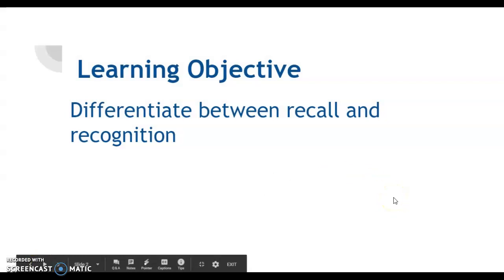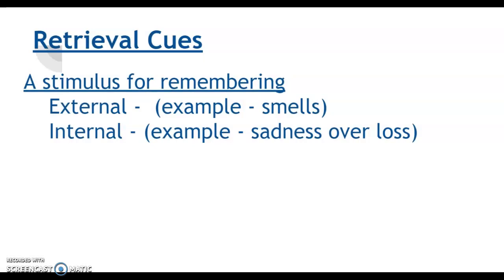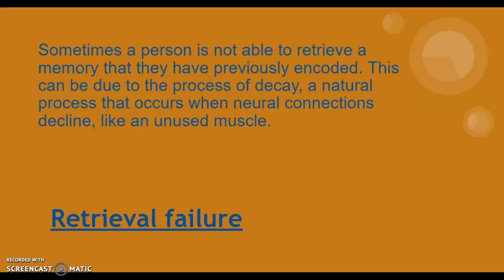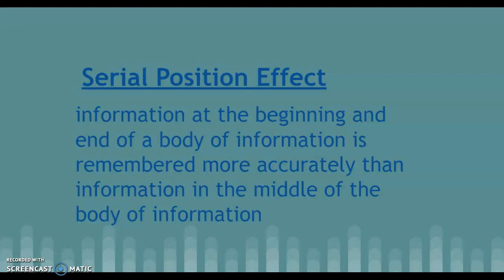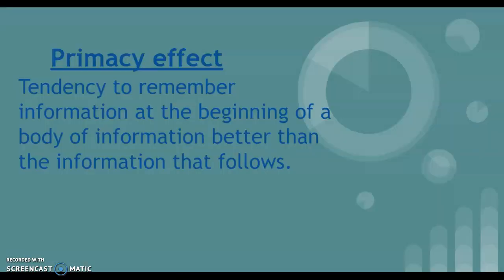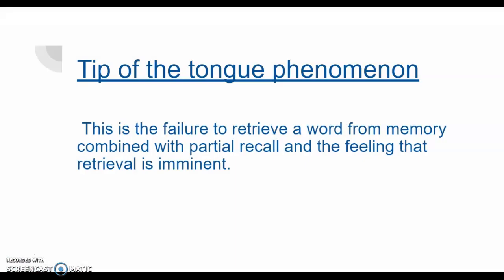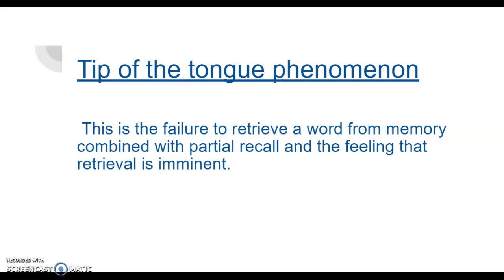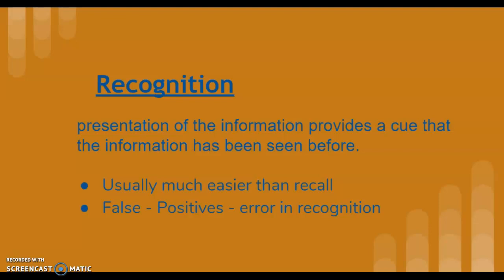Memory: Recall and Recognition